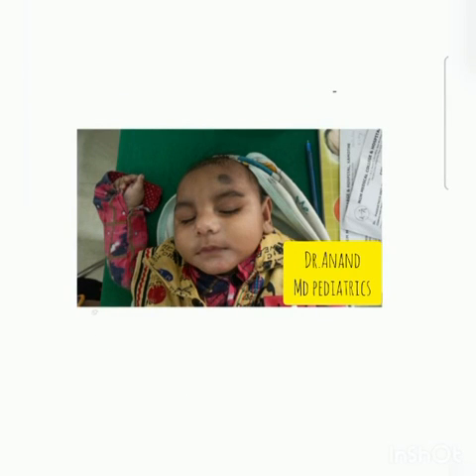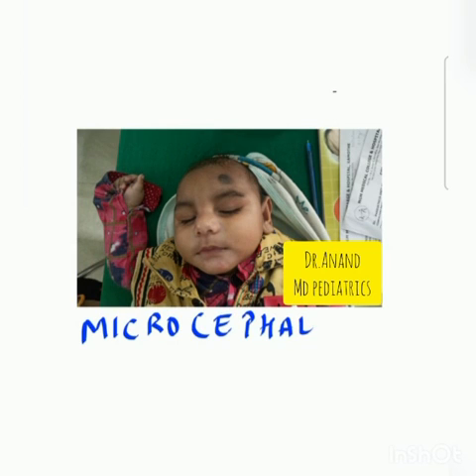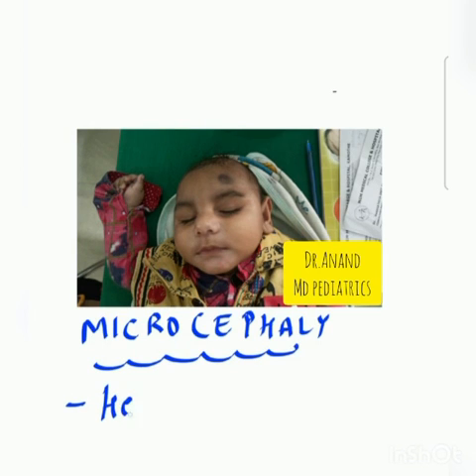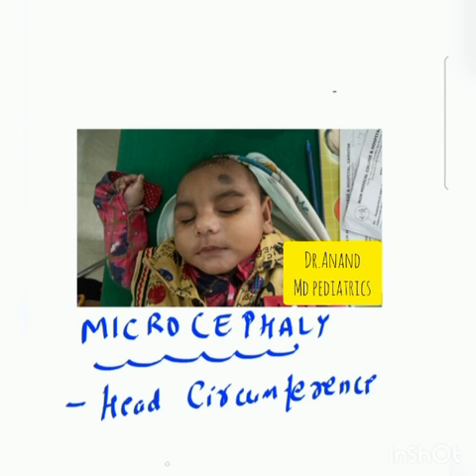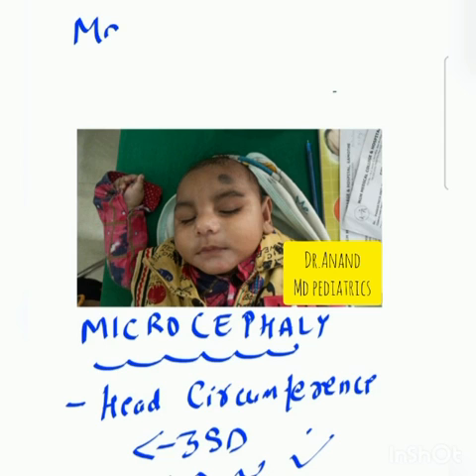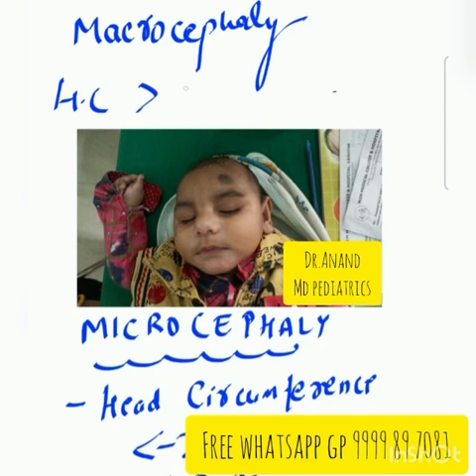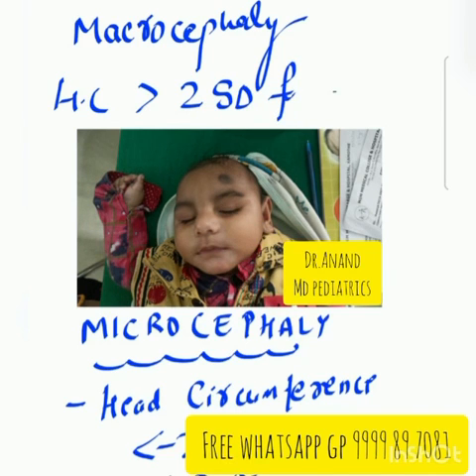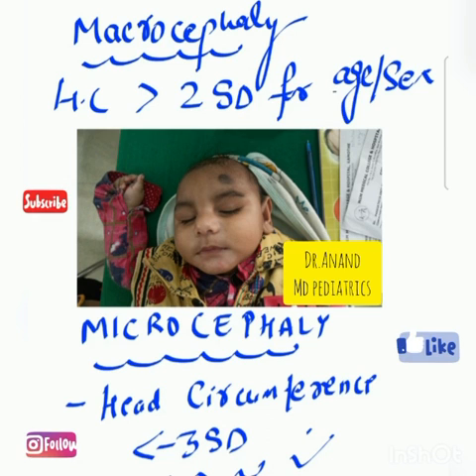Define microcephaly ?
For more such updates and live session - join our free whatsapp study group @ 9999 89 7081